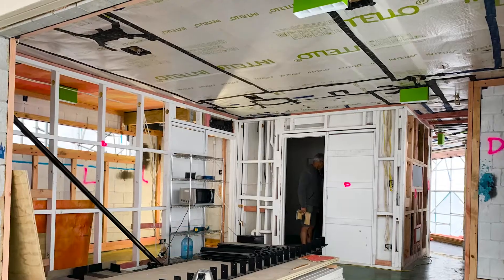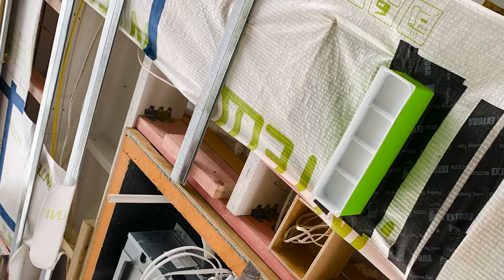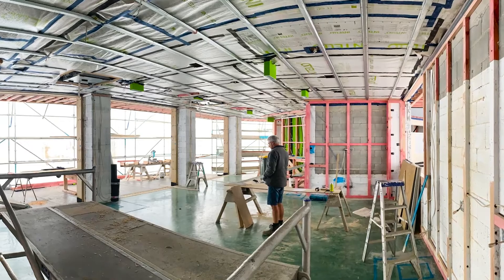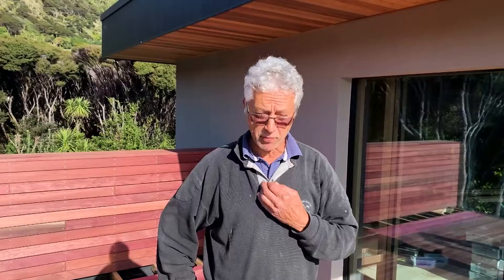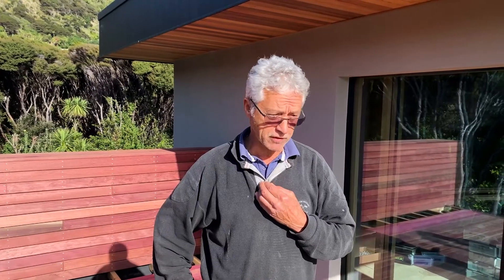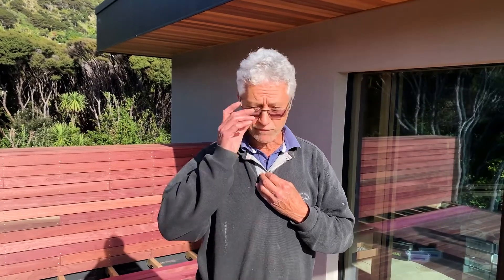Passive House Retrofit - EnerPHit Project in Piha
The owner of this Piha home had very specific requirements when they took on the renovation of their 2008 three-bedroom, two-storey concrete block-built home. The home had developed extensive mould within the structure, especially in the roof space due to interstitial condensation. Being extremely sensitive to mould, the owner wanted the complete removal of all the mould-affected areas as well as an assurance that no mould would form in the future. The EnerPHit — Passive House Renovation standard was chosen to ensure a warm, dry, healthy and energy-efficient build.

Darryl Sang of Sang Architects designed the project and Terry Bryers’s team completed the construction work.

The building envelope was improved by installing a continuous external insulation layer over the existing block work followed by a plaster cladding system. High performance, Passive House certified, timber framed double glazed windows with low E and low G value (high shading coefficient) glass were installed. The roof was replaced with a membrane warm roof system.

In order to achieve the desired level of airtightness, pro clima’s TESCON EXTORA® PROFIL corner sealing tape was used to connect the window frames to the concrete walls. The TESCON® VANA adhesive tape installation ensures the continuity of the airtightness layer from the walls to the warm roof. A pre-line Blower Door test returned an airtightness result of 0.8 air changes per hour at 50 pascals.

Photo credit: Sang Architects and Open2view